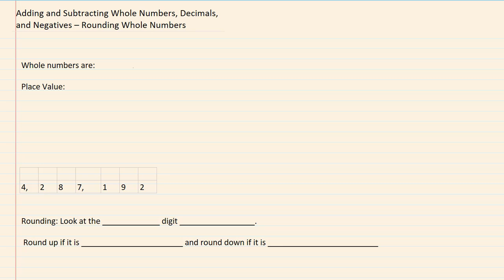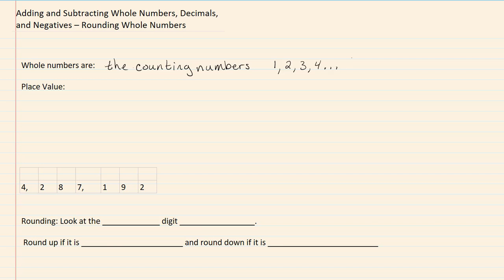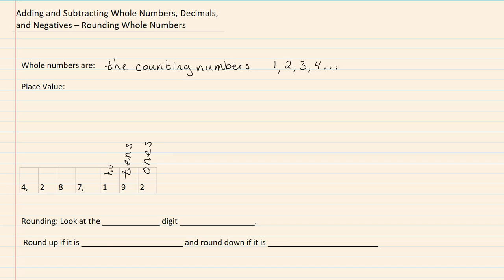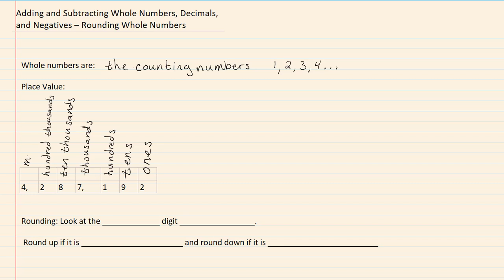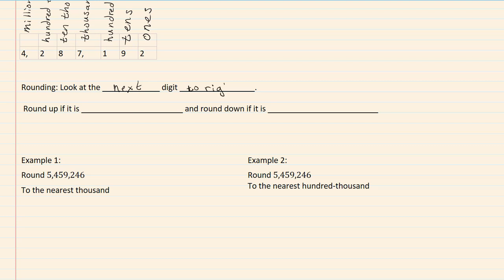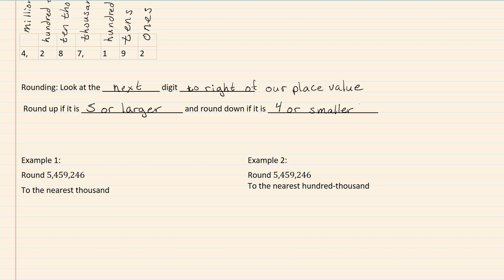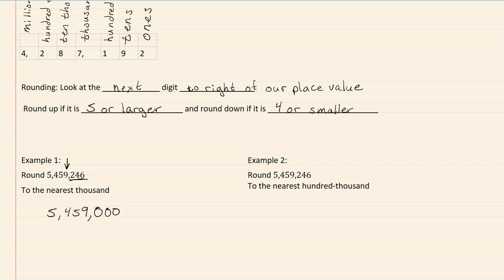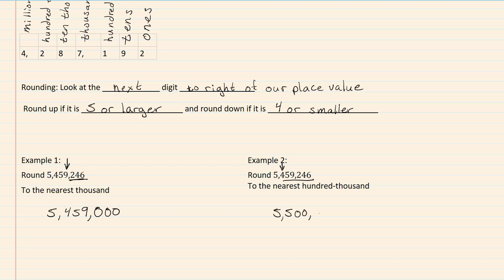1.1a Rounding Whole Numbers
Unit 1: Integers and Algebraic Expressions
1.1 Adding and Subtracting Whole Numbers, Decimals, and Negatives